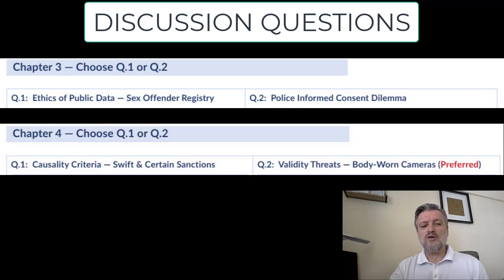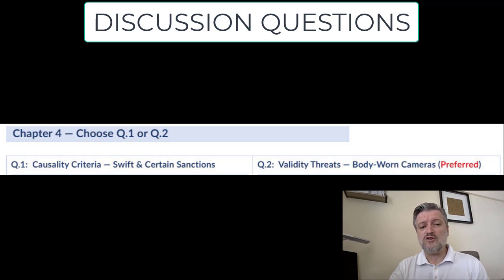CRJ715- Week 2 Announcement Video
For students of my class only.